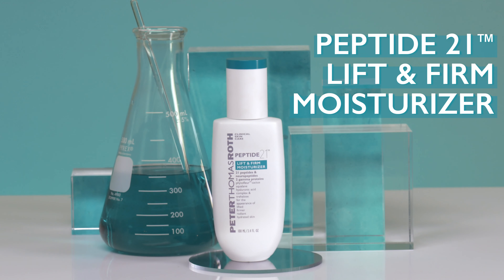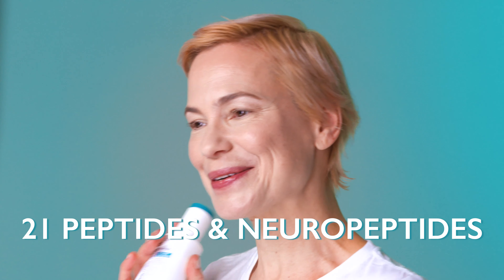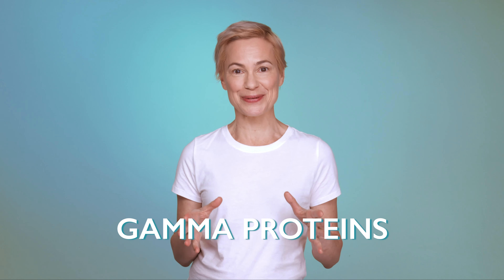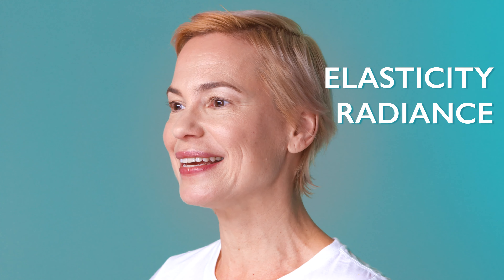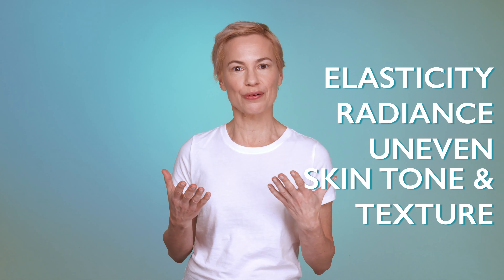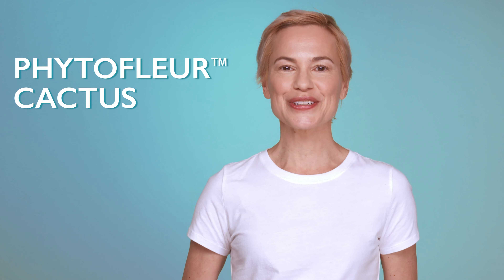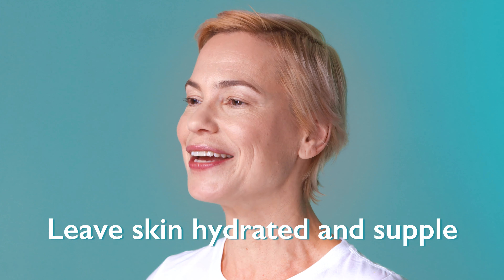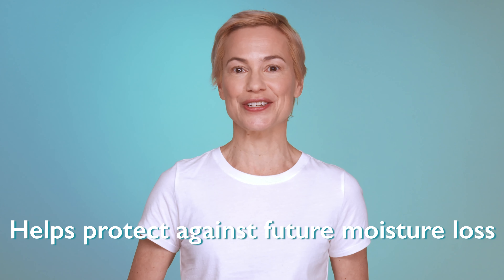Peptide 21™ Lift & Firm Moisturizer | Peter Thomas Roth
Does your skin need a lift? PEPTIDE 21™ LIFT & FIRM MOISTURIZER is the perfect pick-me-up!
Packed with 21 Peptides and Neuropeptides, the cutting-edge formula delivers intense hydration for younger-looking skin that feels bouncy, firm and lifted.

To pile on the peptides and see astonishing results, apply this moisturizer twice daily to your face and neck after cleansing. Wear it alone or over your favorite serum! Peptide 21™ also includes breakthrough Gamma Proteins, which harness the power of Asian natto gum and help improve the appearance of elasticity, radiance, uneven skin tone and texture. Phytofleur™ Cactus, Squalane and a Hyaluronic Acid Complex leave skin hydrated and supple, while Trehalose helps protect against future moisture loss.